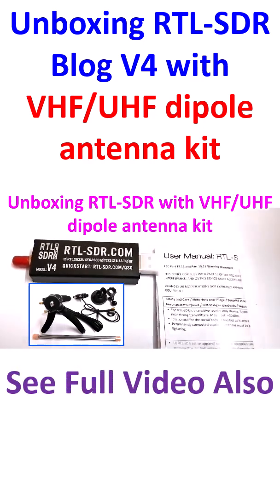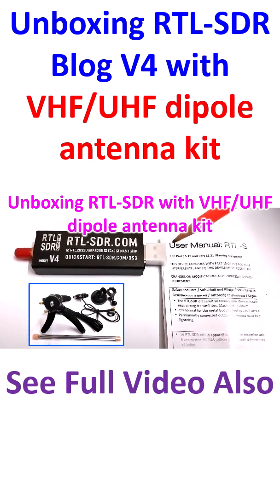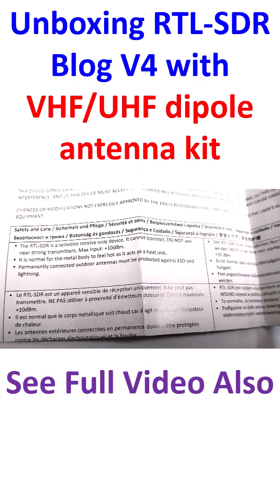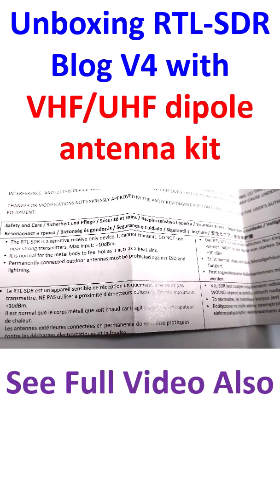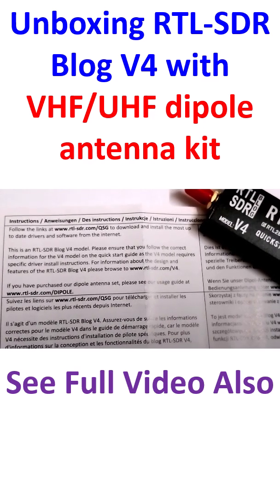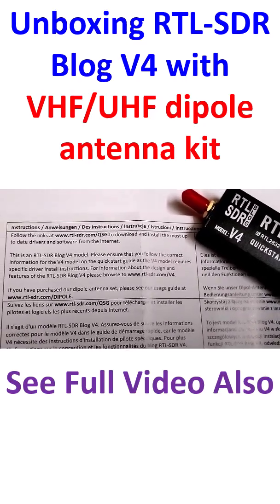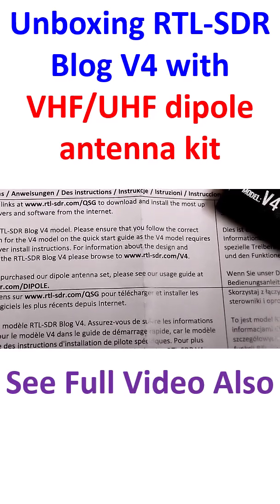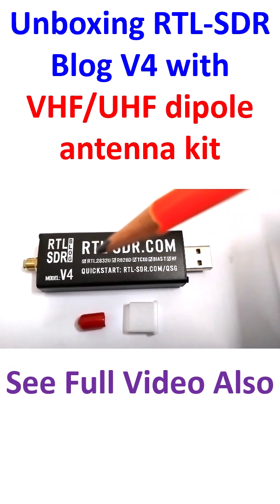Unboxing RTL-SDR with VHF/UHF dipole antenna kit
Bought an RTL-SDR V4 from a VU ham friend. It is a full kit with VHF and UHF dipole antennas, bias-T, tripod, SMA cable and connectors for mounting outside. Hope to use it for multiple amateur radio bands from HF and all the way up to UHF!